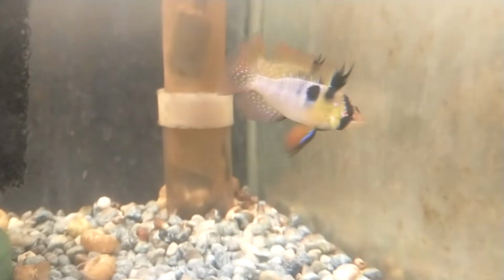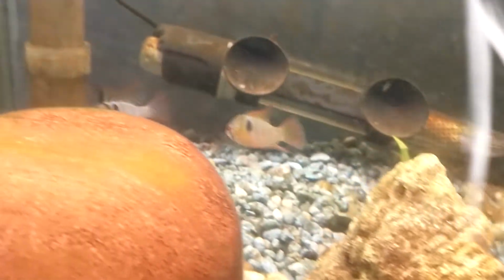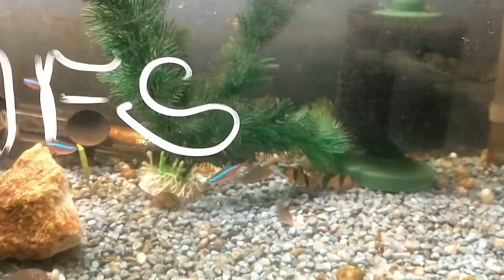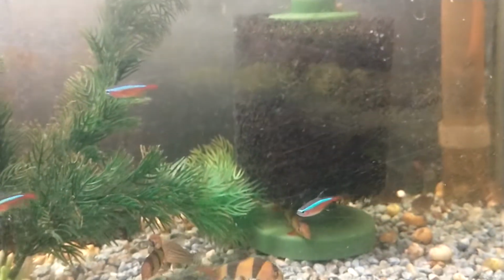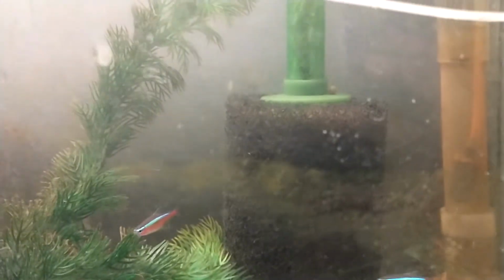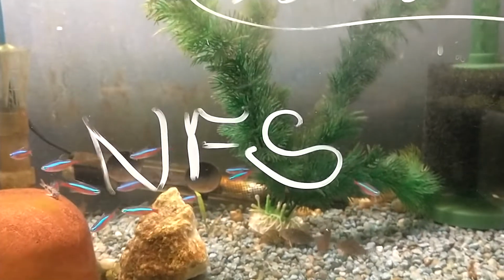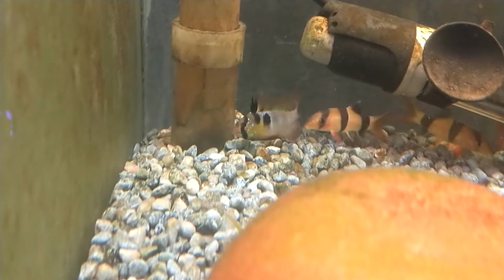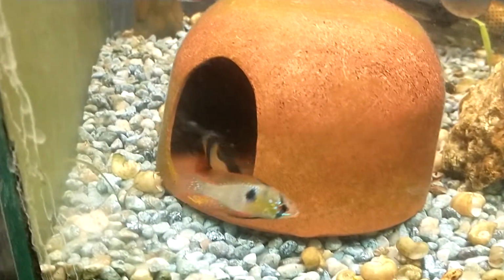German Blue Ram Keeping Tips Along with Rants About Why I Love Fish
I think German Blue Rams are the best aquarium fish there is. If one exists that is better, I can't wait to find it, but I don't think it exists. ;)